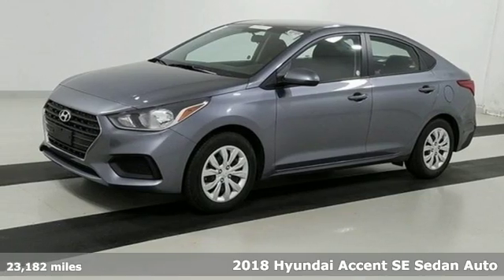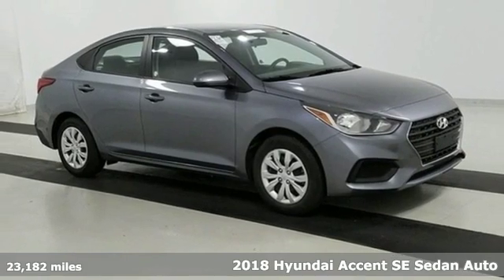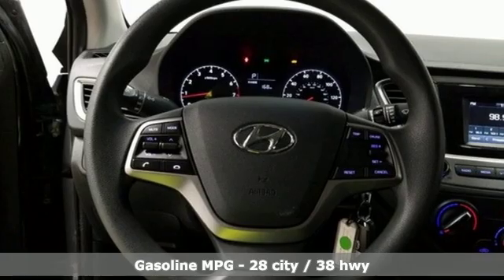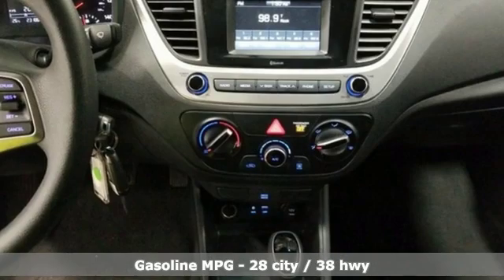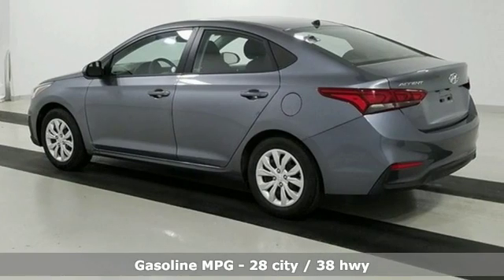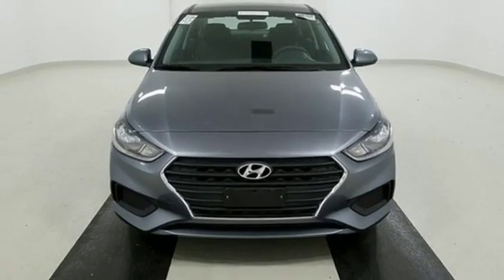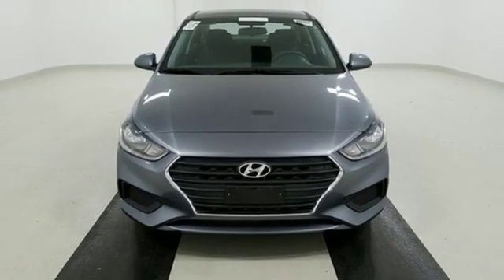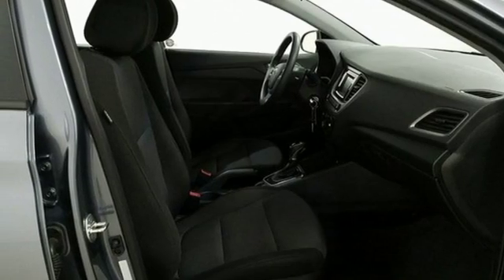Used 2018 Hyundai Accent Atlanta Duluth, GA H8592 - SOLD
Year: 2018
Make: Hyundai
Model: Accent
Trim: SE
Engine: 1.6L I4 DGI DOHC 16V
Transmission: 6-Speed Automatic with Shiftronic
Color: Gray
Interior: Black
Mileage: 23182
Stock #: H8592
VIN: 3KPC24A36JE007504
* HYUNDAI CERTIFIEDbr* CLEAN CARFAX 1-OWNERbr* REAR VIEW CAMERA W/ DYNAMIC GUIDELINESbr* CRUISE CONTROLbr* 5-INCH COLOR TOUCHSCREENbr* BLUETOOTH HANDS-FREE SYSTEMbr* REMOTE KEY LESS ENTRYbr* TIRE PRESSURE MONITORING SYSTEMbr* STEERING WHEEL MOUNTED AUDIO CONTROLSbr* ABS W/ ELECTRONIC BRAKE FORCE DISTRIBUTION & BRAKE ASSISTbrbrHyundai Certified Pre-Owned means you not only get the reassurance of up to a 10yr/100,000 mile limited powertrain warranty, but also a 150-point inspection/reconditioning, 24/7 roadside assistance, trip-interruption services, rental car benefits, and a complete CARFAX vehicle history report. The next step? Give us a call to confirm availability and schedule a hassle free test drive! We are located at: 5785 Peachtree Blvd, Atlanta, GA, 30341.brbr

Address:
5785 Peachtree Ind Blvd